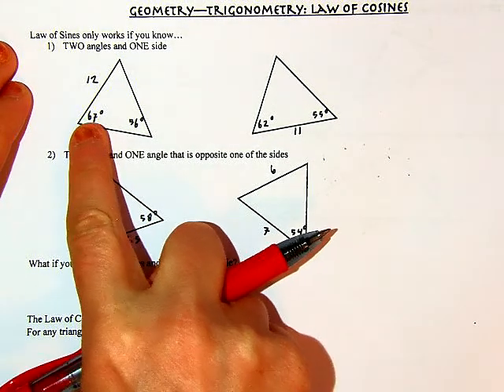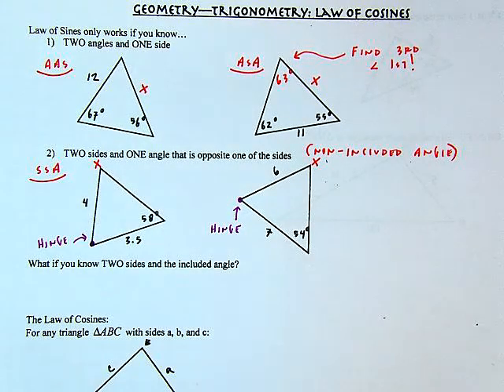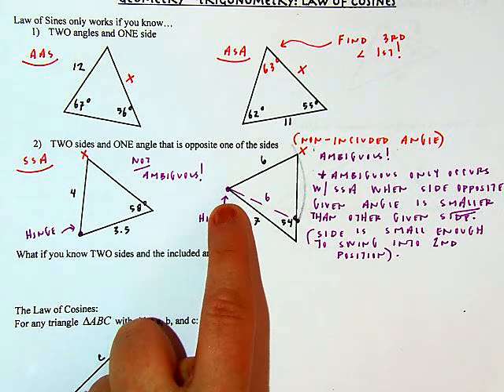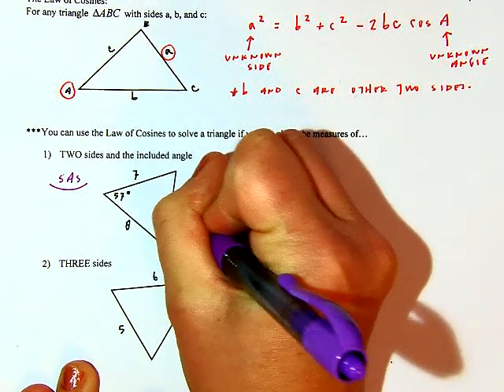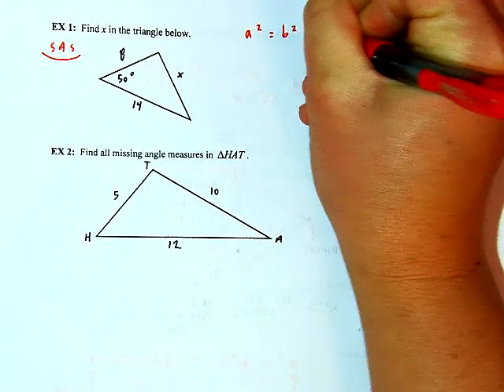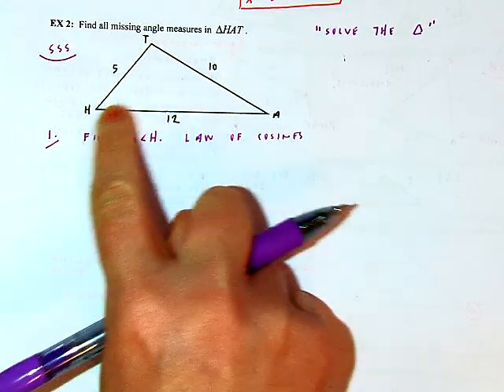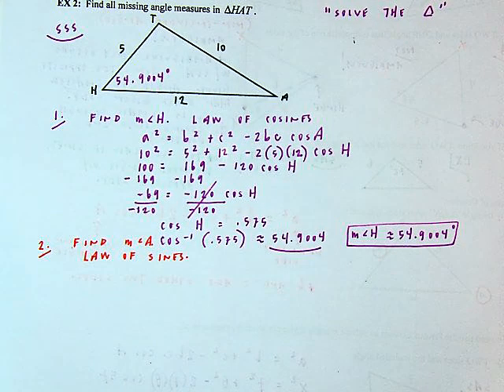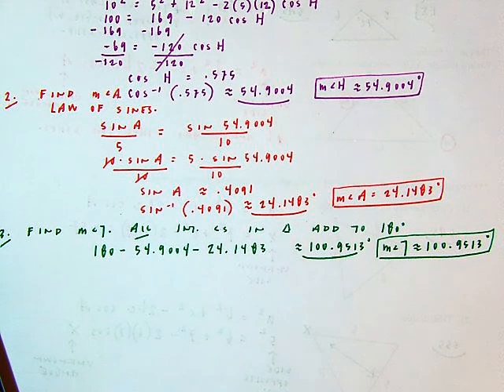Geometry SPRING Law of Cosines 1